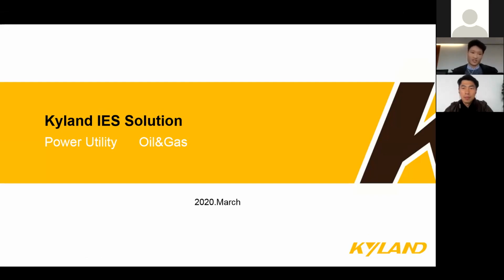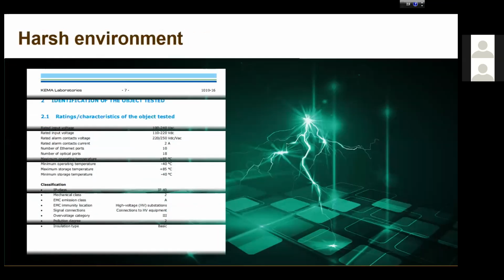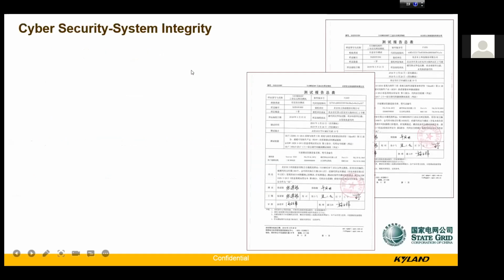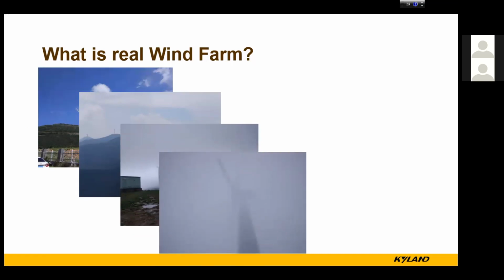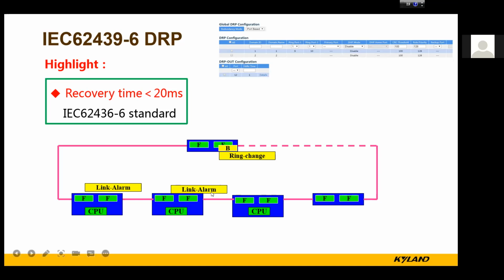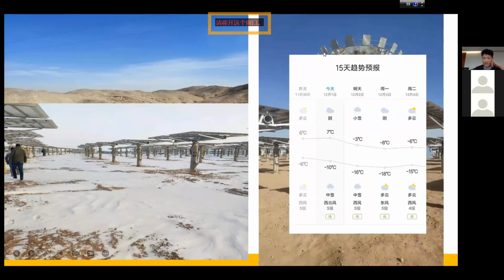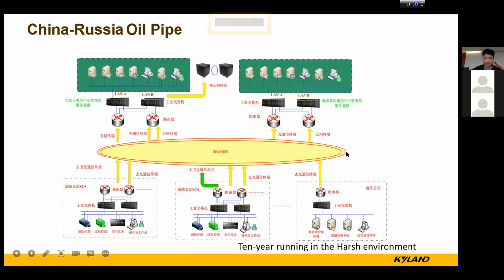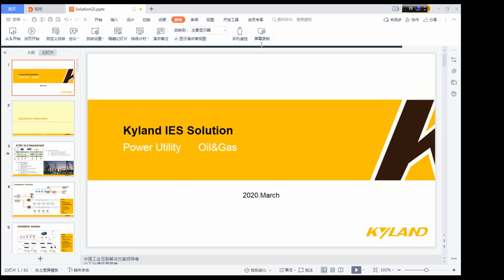День 2 Решения Обучение Промышленный Ethernet 4 0 – KYLAND